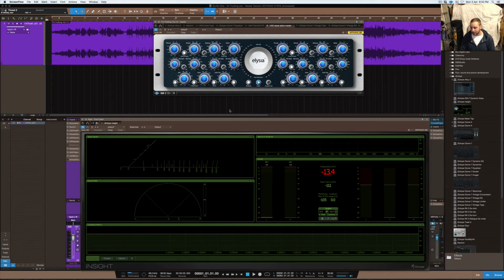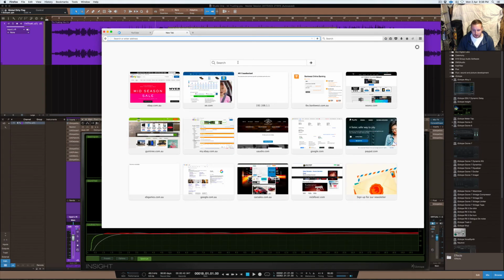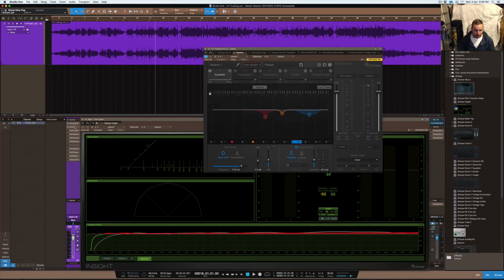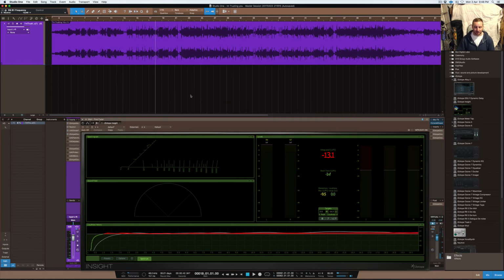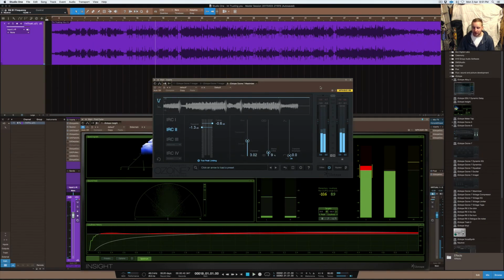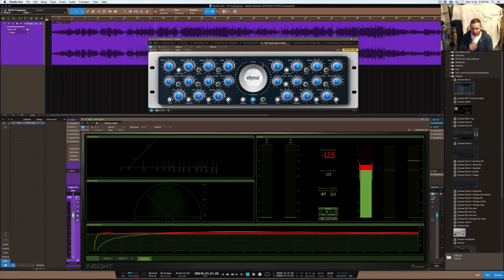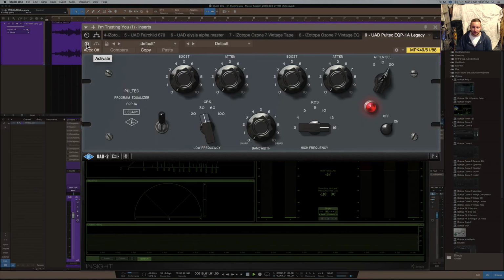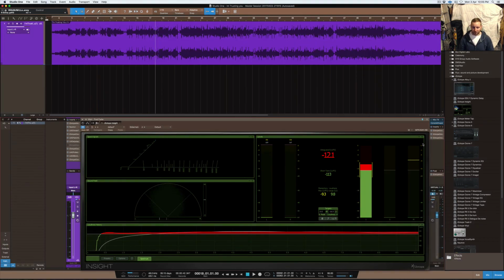Adding colour when mastering - Studio One 3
Studio gear:

1. iMac (Retina 5K, 27-inch, Late 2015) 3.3 GHz Intel Core i5 24 GB 1867 MHz DDR3 AMD Radeon R9 M395 2048 MB

2. DAW: Studio One 3, Logic Pro X, Machine 2

3. JBL LSR 305 Studio Monitors & Yamaha HS8S Sub

4. Audio Interface: UAD Apollo

5. DAW: Studio one 3, Maschine 2, Logic x 10.3

6. Software: Native Instruments Komplete 9, Tone 2 electra 2